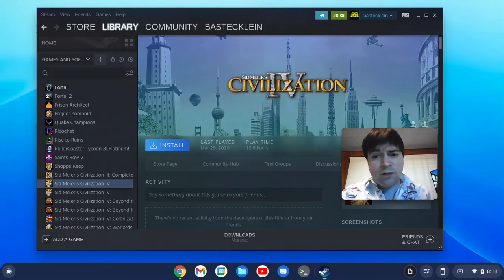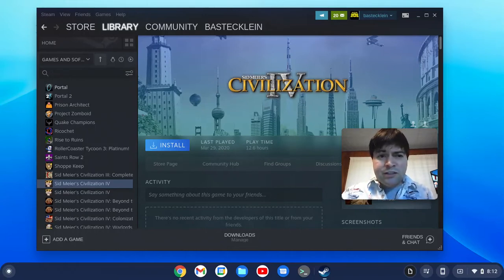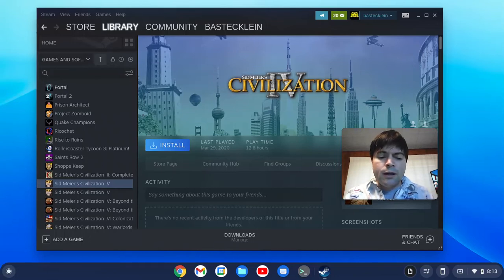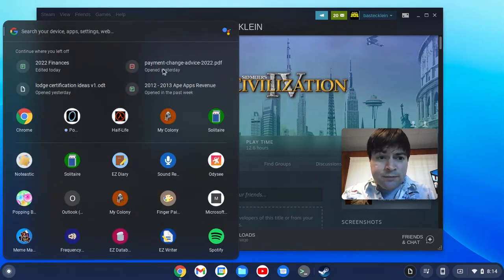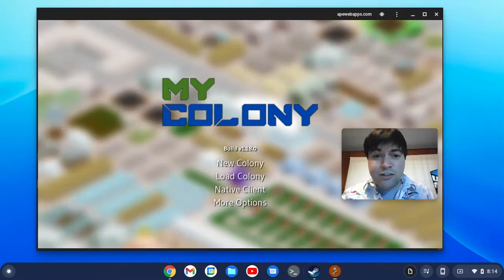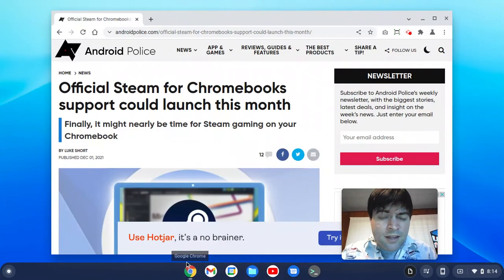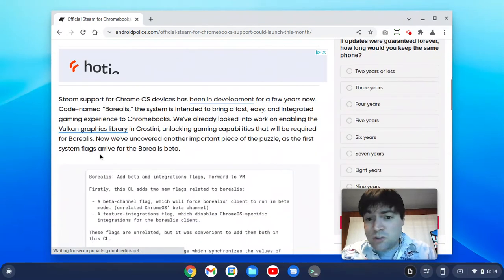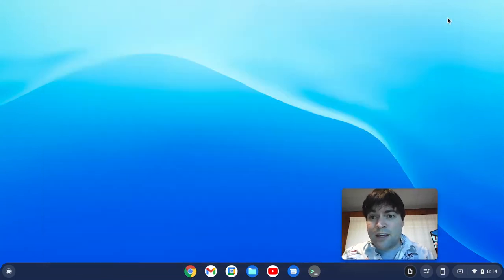Chrome OS Flex is Not For Gaming (Yet?)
After further testing with Steam and other games, I can safely conclude that you should not switch to Chrome OS Flex if your priority is Linux or Android gaming.  Find out why!